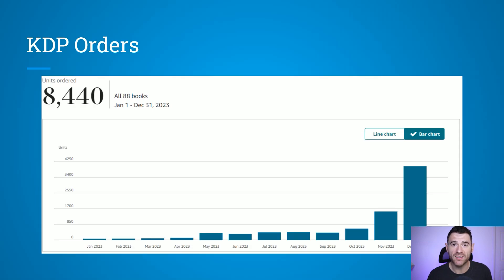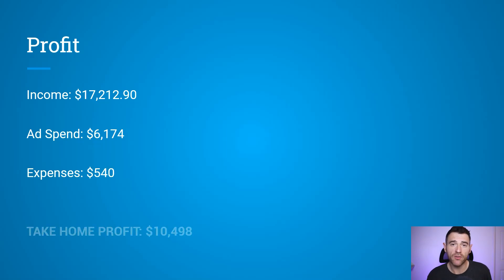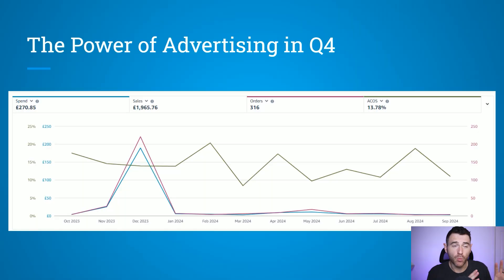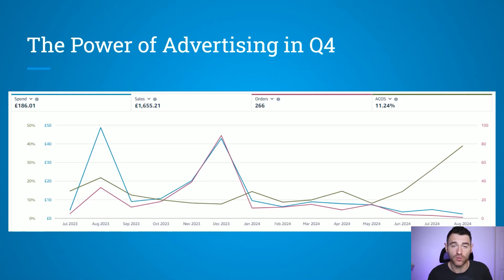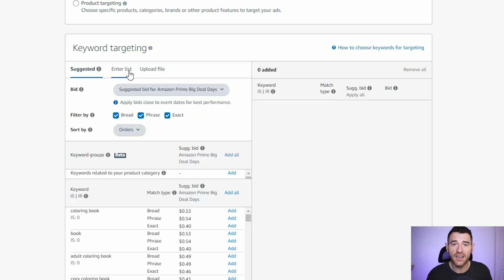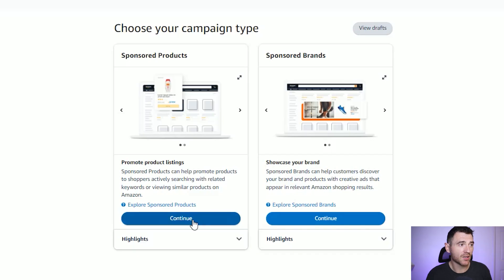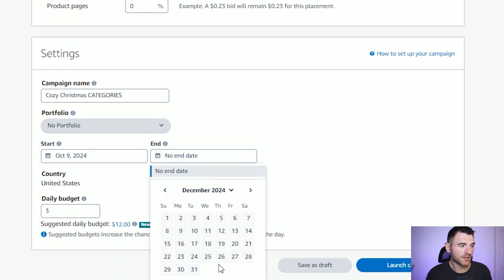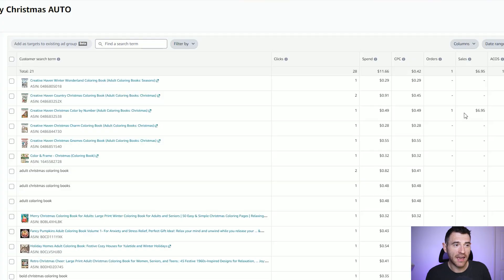Get More Sales on Amazon KDP in Q4 with Amazon Ads | Complete Guide & Walkthrough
In this video, I'll show you how you can use Amazon Ads to help you sell more books on Amazon KDP in Q4 this year.

Last year I saw a HUGE increase in book sales during Q4. That meant a bigger income and more profit on Amazon KDP. I'm going to share with you what worked for me last year so that you can WIN on Amazon KDP in Q4 this year by using Amazon Ads.

In this video I also do a complete walkthrough on how to set up Amazon Ads, including keyword ads, product ads, category ads, auto ads and lottery ads.

🕘 TIMESTAMPS 🕘
0:00 An Intro to Q4 on Amazon
0:49 My Q4 on Amazon KDP Last Year
2:25 My Profit on Amazon KDP Last Year
3:55 My Amazon Ads Results from Q4 Last Year
6:08 The 5 Types of Ads to Set Up on Amazon KDP
7:24 1. How To Make Keyword Ads on Amazon
10:04 2. How To Make Product Ads on Amazon
11:21 3. How To Make Categories Ads on Amazon
12:27 4. How To Make Auto Ads on Amazon
13:55 Why Auto Ads Are Useful
14:53 5. How To Make Lottery Ads on Amazon
16:10 Wrapping up my Q4 Advertising Strategy